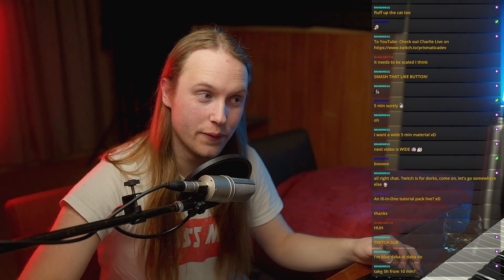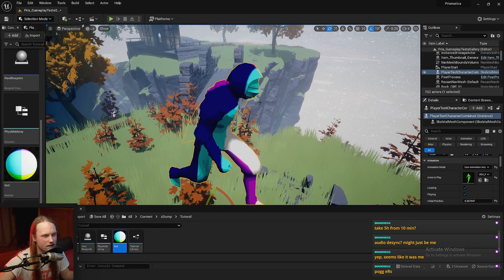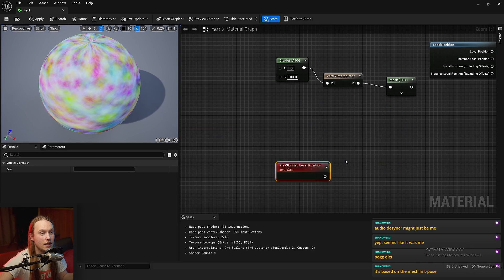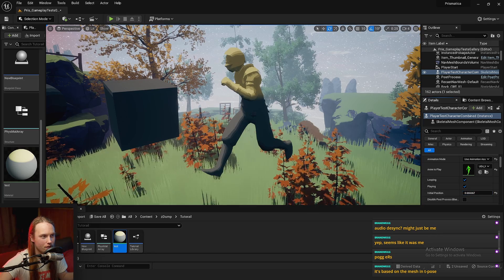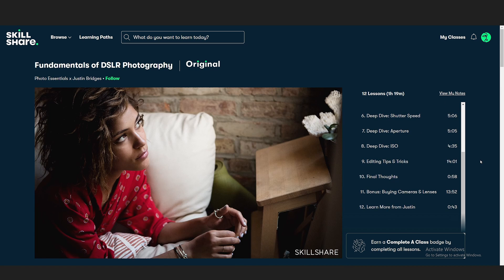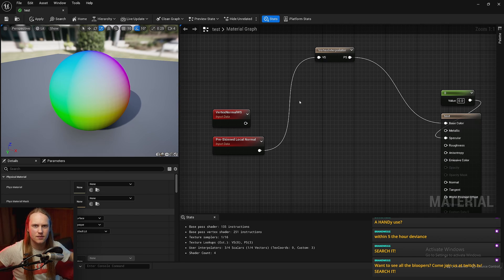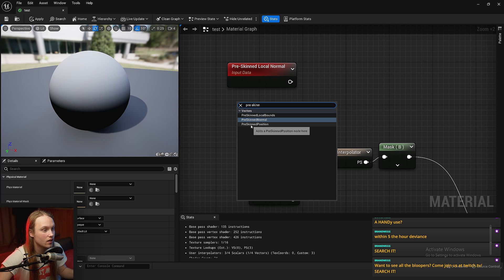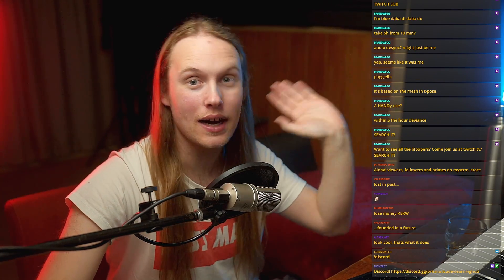Pre-Skinned Nodes // Character Shader Must-Haves! | 5-Minute Materials [UE5]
NOTE: As of UE5.5 (?) The pre-skinned nodes have been moved to the "local position" etc nodes but you have to click on them and look in the Details/Defaults on the left and select Pre-Skinned. They still operate the exact same as in the video :)

Happy New Year my fellow Prismaticans! Today we're looking at a few nodes that are ESSENTIAL for character shaders and other skinned meshes. The pre-skinned nodes allow you to access the positions of vertices before the animation is applied, sort of like how you can Exclude WPO when getting the World Position.